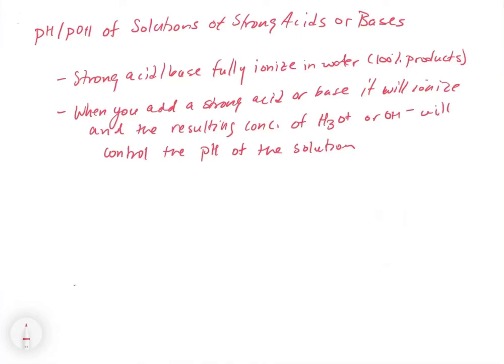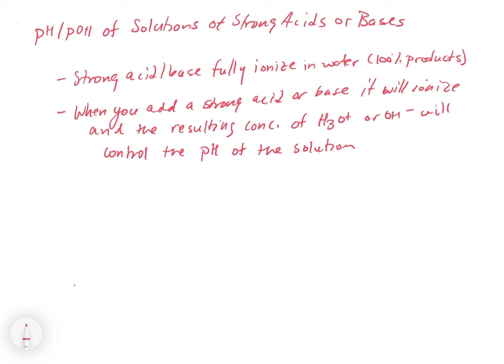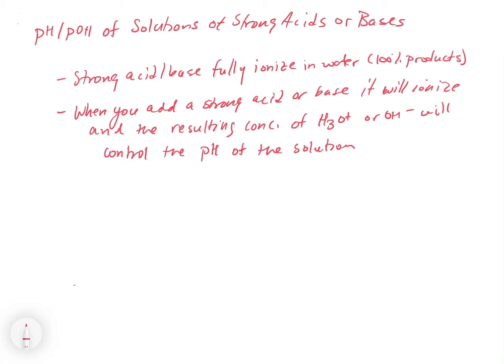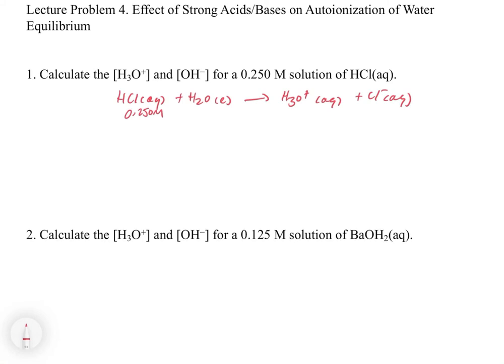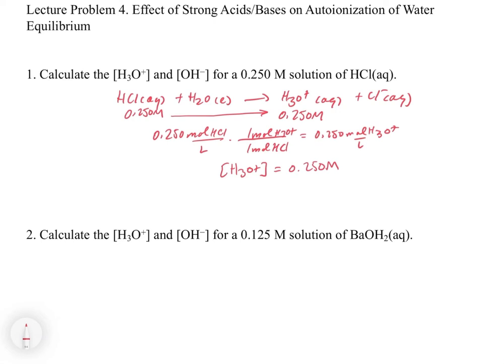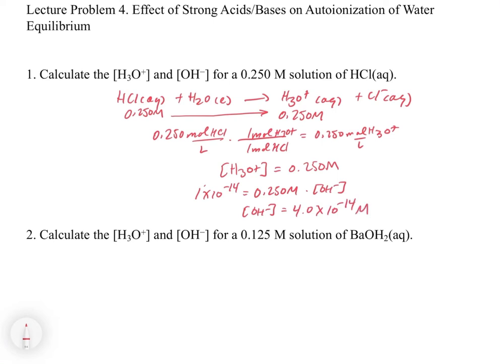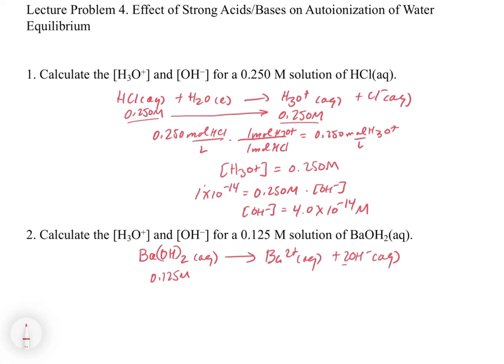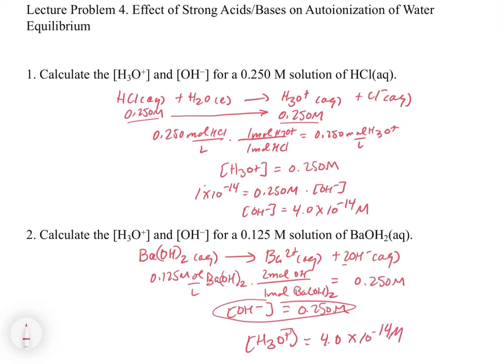Chapter 15. pH and pOH of solutions of Strong Acids or Bases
In this video, we explore solutions of strong acids and bases. Since strong acids and bases fully ionize in water, we can directly calculate the concentration of hydronium and hydroxide based on the concentration of the strong acid or base.